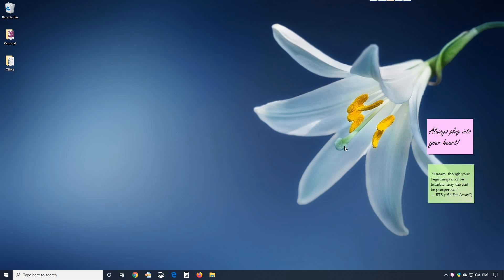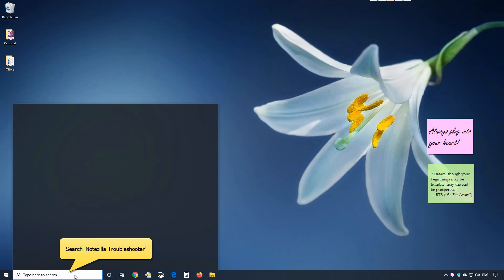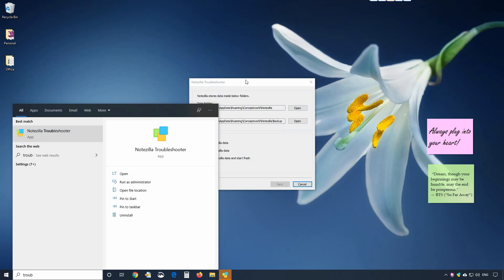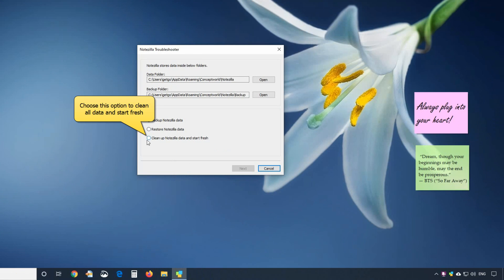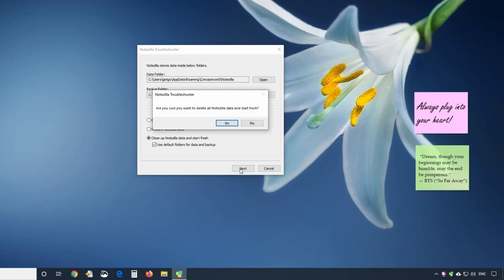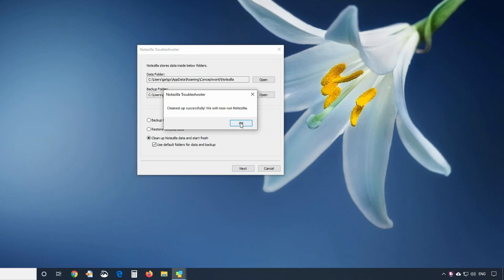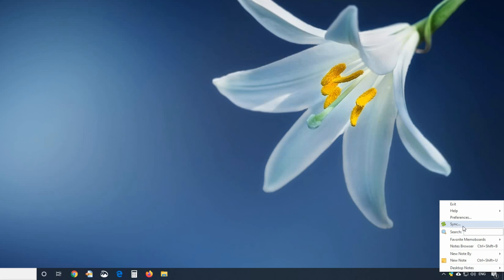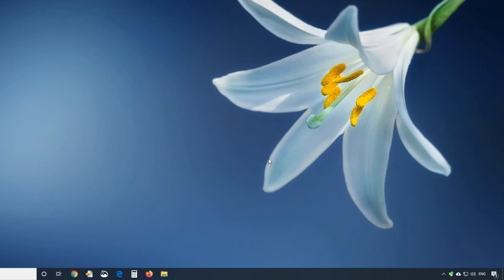Windows: Delete all Notezilla sticky notes data and start fresh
Delete all your existing Notezilla sticky notes data and start as if it was newly installed. Launch Notezilla Troubleshooter to find the option.